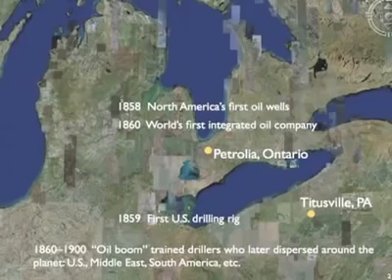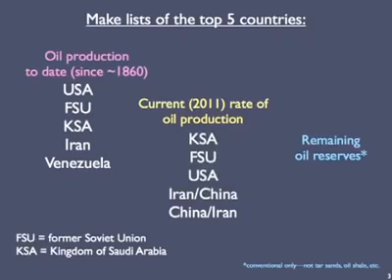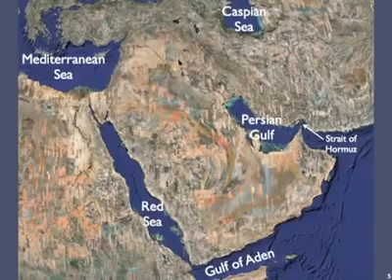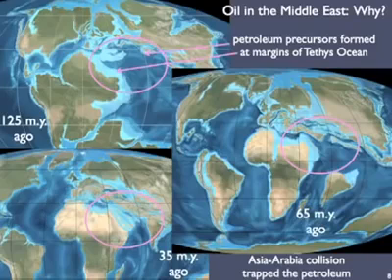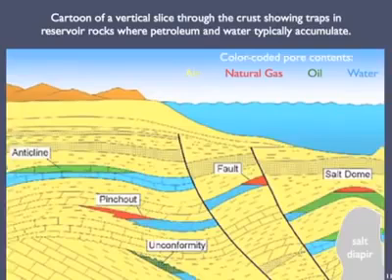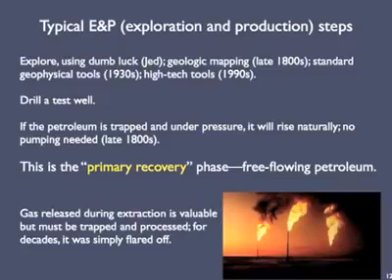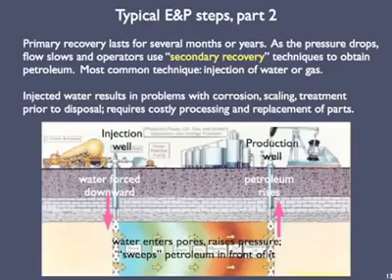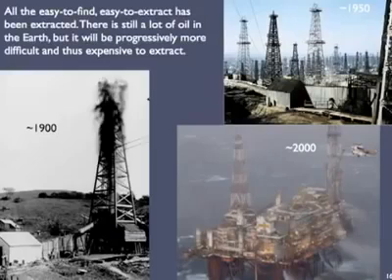Episode 35 Petroleum Geology Exploration جيولوجية البترول وإكتشافة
Rjchard sedlock san jose### state university###

جيولوجيا البترول,جيولوجيا البترول والتعدين,
قسم جيولوجيا البترول كلية العلوم,كليه علوم قسم جيولوجيا البترول,تخصص جيولوجيا البترول,كورس جيولوجيا البترول

petroleum geology,petroleum geology lecture,petroleum geology course,petroleum geology and exploration,petroleum geology jobs,
petroleum geology interview questions,
petroleum geology in hindi,petroleum geology nptel,petroleum geology basics,petroleum geology training,
origin of petroleum geology,geology oil and gas,economic geology and petroleum,
petroleum geologist work,geology petroleum,oil and gas geology,petroleum field,petroleum lecture,
petroleum fuels,petroleum digging process